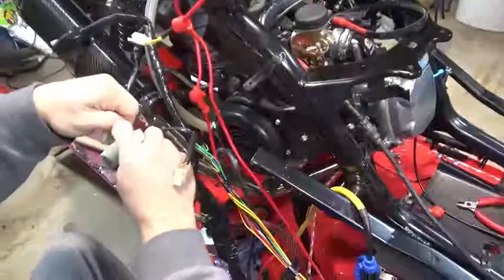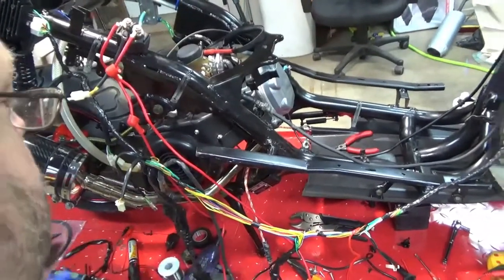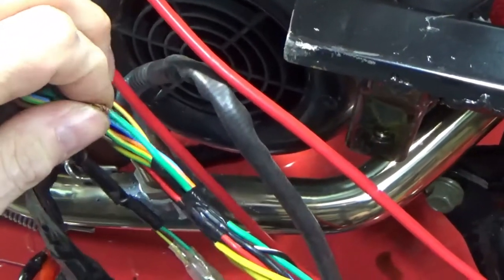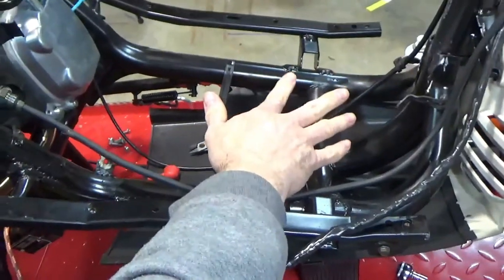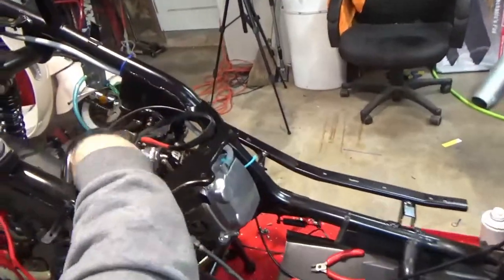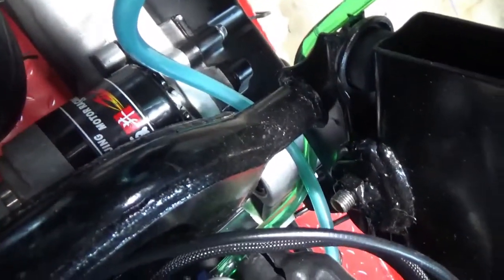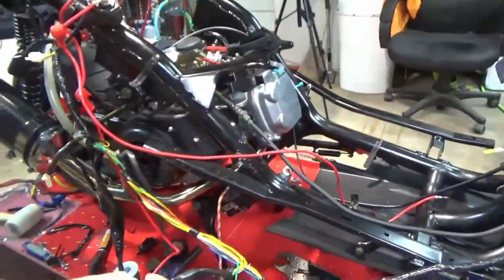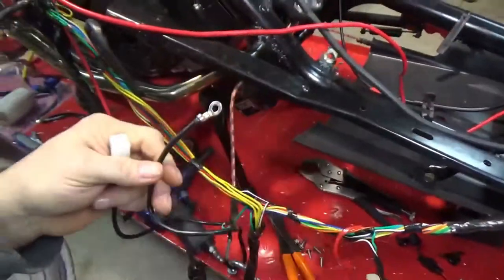Video 5 Lets look at some scooter wiring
This video will go over the typical GY6 150cc scooter wiring layout.